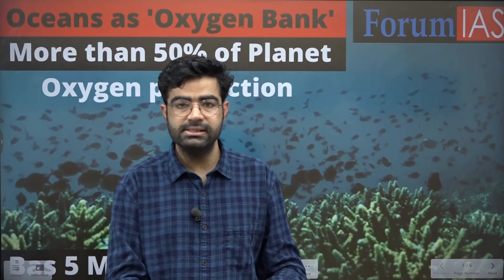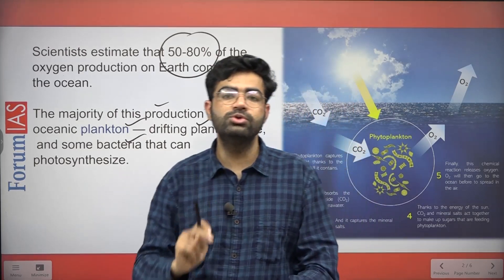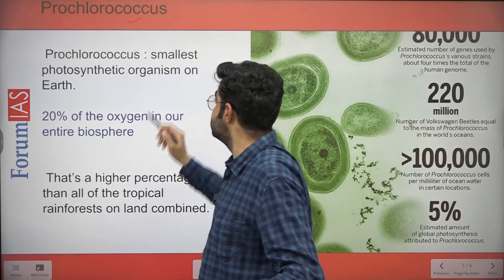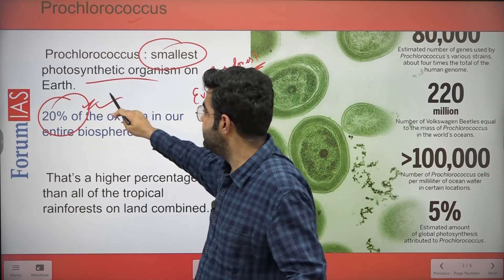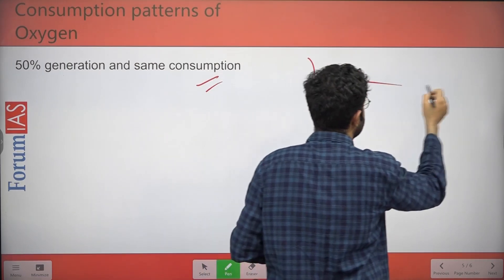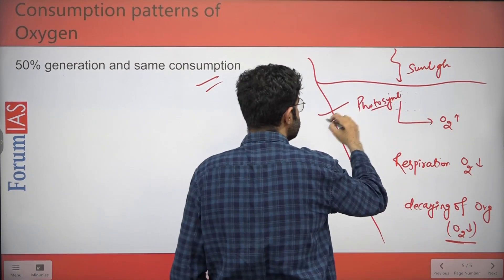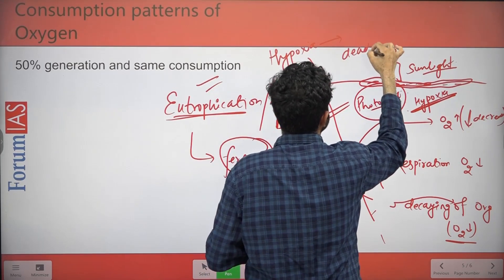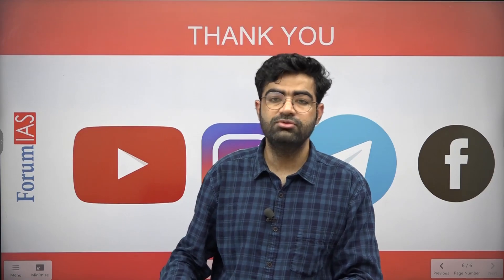Oceans as Oxygen Bank | Bas 5 Minute | ForumIAS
Scientists estimate that 50-80% of the oxygen production on Earth comes from the ocean. The majority of this production is from oceanic plankton — drifting plants, algae, and some bacteria that can photosynthesize. One particular species, Prochlorococcus, is the smallest photosynthetic organism on Earth. But these little bacteria produce up to 20% of the oxygen in our entire biosphere. That’s a higher percentage than all of the tropical rainforests on land combined.

In this video, we will discuss:
1. Oceans as Oxygen Bank
2. Concept of Oxygen in Oceans
3. Algal Bloom and Oxygen
4. Hypoxia and dead zones in Oceans